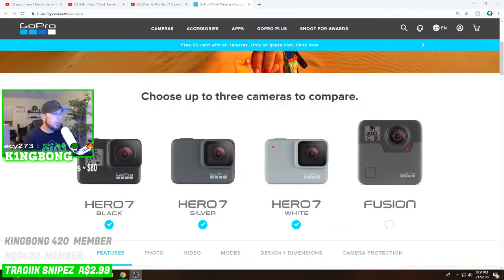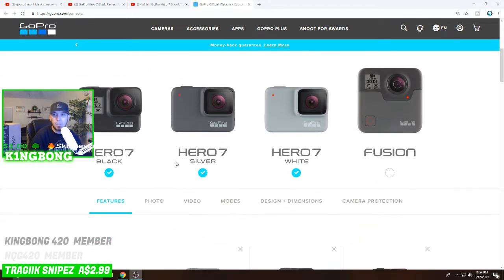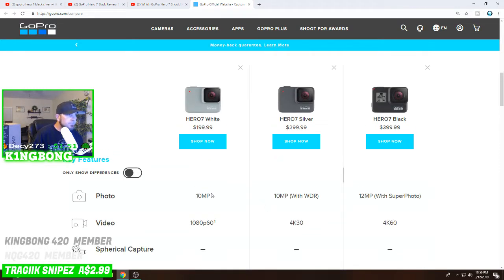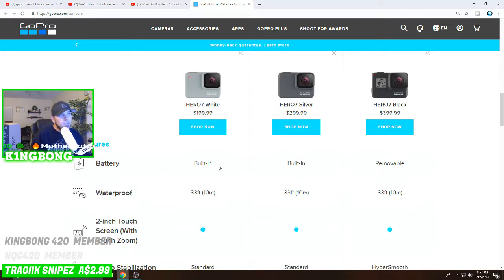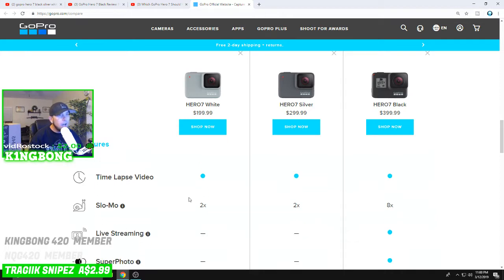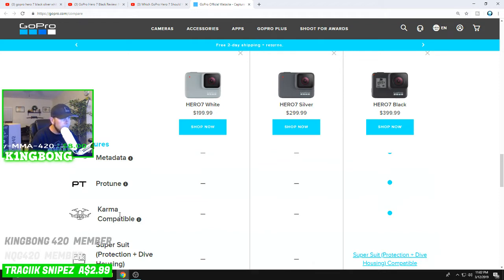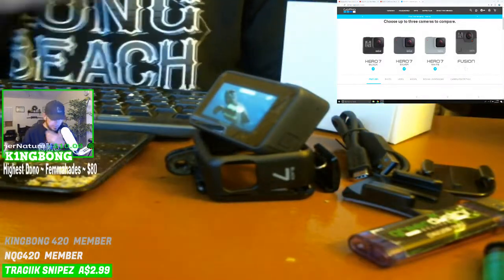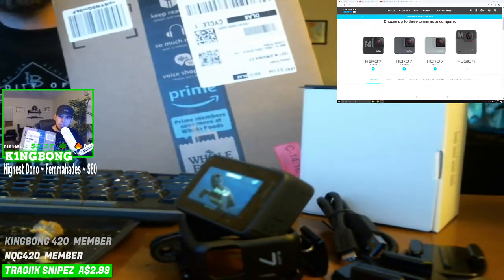GoPro Hero 7 : Difference Between Black and White + Unboxing : GoPro How To Take Off The Case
🔴  Difference Between Black & White
🔴  GoPro Unboxing
🔴  GoPro How To Take Off The Case

🔮 HIGH im KINGBONG and WELCOME to my ALT Streaming channel. I'm live from Los Angeles, CA but i am originally from Little Rock, AR. So come in sub up lets's Chill, Chat and Chief. 💚

🙉🙈  Channel Rules  🙊
✔ P.L.U.R. = Peace Love Unity Respect
🔞 This is a adult stream act as such
🔞 We do not promote underage use
🚭 Don't smoke alone
Basically - We don’t promote/condone the use of drugs here.
Especially if your underage and it’s not prescribed.

HELP $UPPORT  💗
Support is never expected but always appreciated
As always every penny received goes back to the stream
🌟  $1.99 or more gets text to speech  🌟

(About me)
Champions have trophy's ... I'm a KING I wear a CROWN ...

📆  Stream Schedule  📆
Sun-Mon-Tue-Wed
4:20pm - 8:20pm east coast
1:20pm - 4:20pm west coast

 🗨  CONVERSATION TOPICS  🗯
 ::::  Different things i enjoy and enjoy talking about  ::::

🎵  Music  🎵
💗I love and listen to all music 🎧 - Led Zeppelin - Too Short - AC / DC - Bone thugs - Primus - NWA - Pink Floyd - Flat Bush - 80's music - 90's - Jimi Hendrix - Nirvana - Nas - Damien Marley - Bob Marley - Peter Tosh

(GAMER TAGS)
XBL : K1NG13ONG
PS4 : K1NG13ONG

(Extra topics)
►  "Kingbongo summit" I have no idea what it is
►  Oh also i was perma banned from Twitch for the stream you are watching currently :D
►  The Mandela effect
►  The Dark Web

(PC Specs)
Case ► Rosewill Modular tower
Mobo ► ASUS M5A78L-m Plus/USB3
Processor ► FX-8350 Black Edition Vishera 8-Core 4.2 GHz
Graphics card ► EVGA GeForce GTX 1060 FTW 6GB GDDR5 LED
Ram ► PNY Anarchy 16GB (2x8GB) DDR3 1866MHz
HD ► WD Black 1TB Performance Hard Drive 7200rpm
Power supply ► RAIDMAX Thunder V2 735W 80 PLUS Bronze

(My intro)
My intro was created by King Bong Entertainment

(OBS)
I use OBS to stream

(Restream)
I use Restream t1o stream to multiple platforms at once
This is the link and its free

🔴 LIVE : KingBong 420 💚

“Game of the year” IGN 10/10

  KingBong 420 💜💙💚